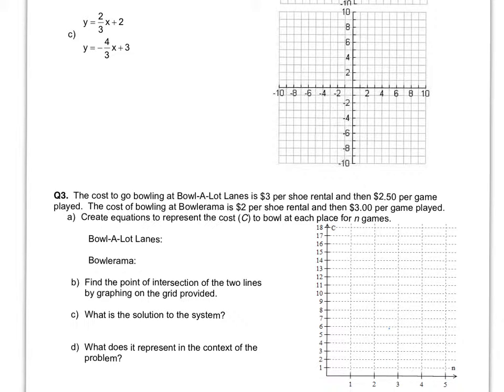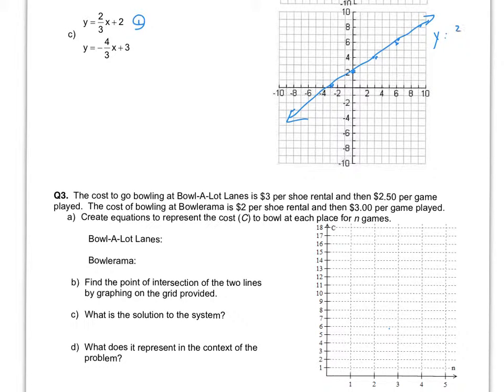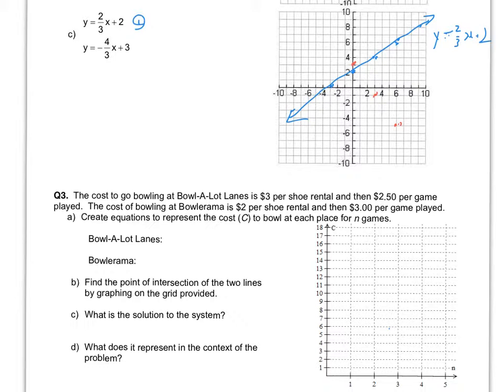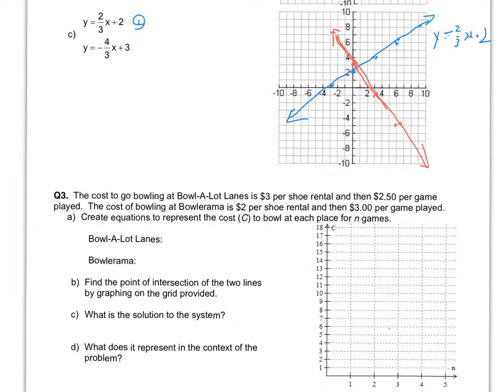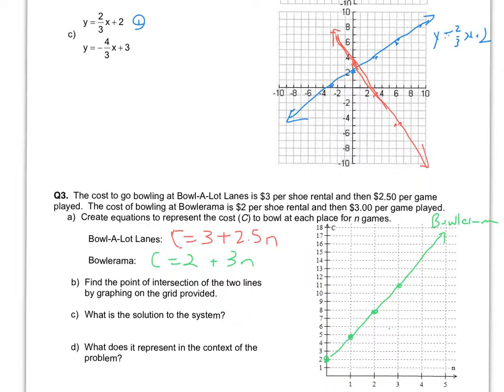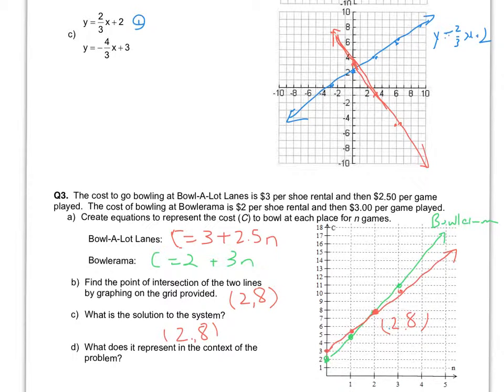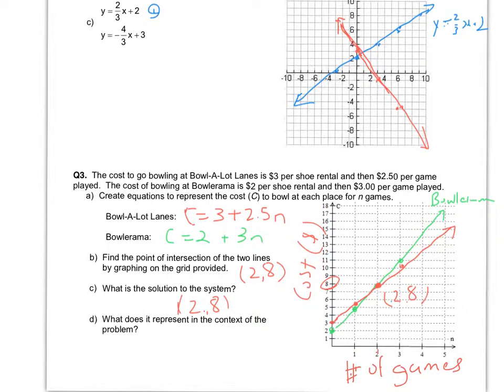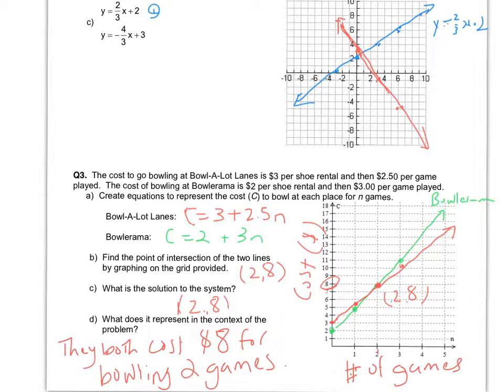1.1B Solving Systems Graphically